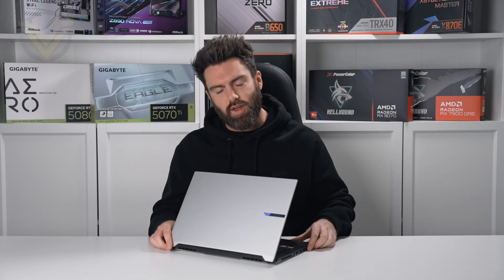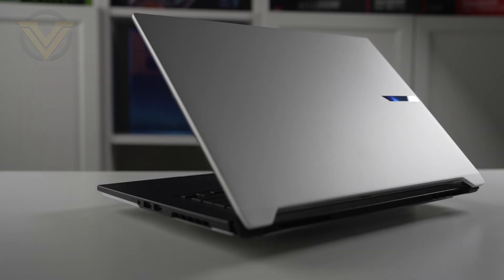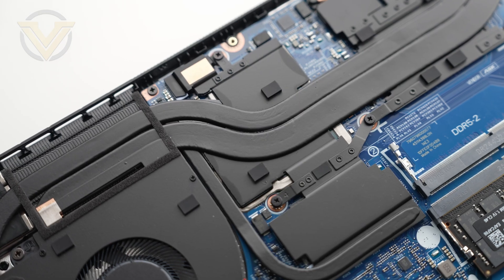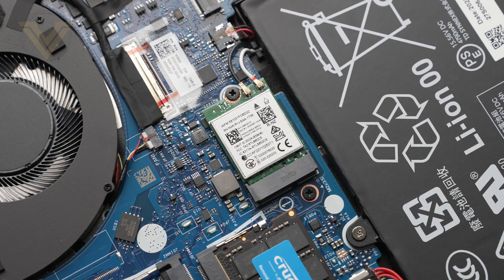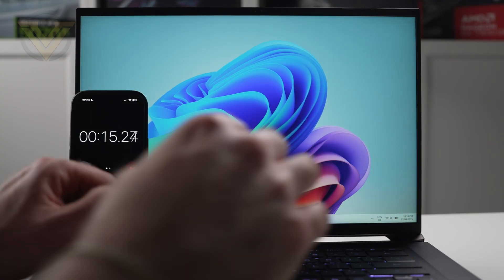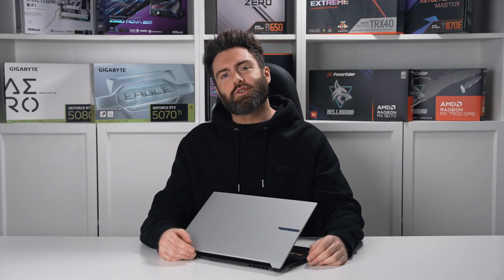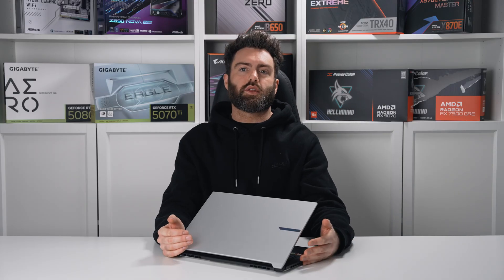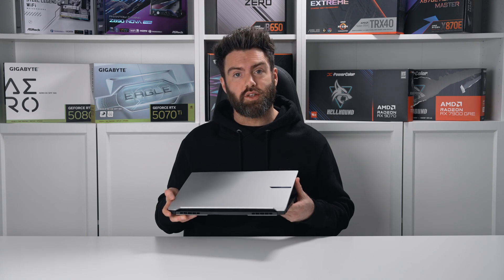GIGABYTE AERO X16 EG61H CoPilot+ PC Review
A video review of the GIGABYTE Aero X16 Laptop (AERO X16 EG61H CoPilot+ PC) featuring AMD Ryzen AI 7 350, RTX 5070..

SPEC:
Display
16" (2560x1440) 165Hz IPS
CPU
AMD Ryzen AI 7 350
Graphics
NVIDIA RTX 5070 (8GB)
Memory
16GB (1x16) DDR5 (5600MHz)
SSD
1x 1TB M.2 SSD Gen4